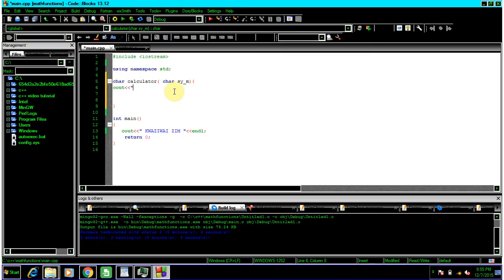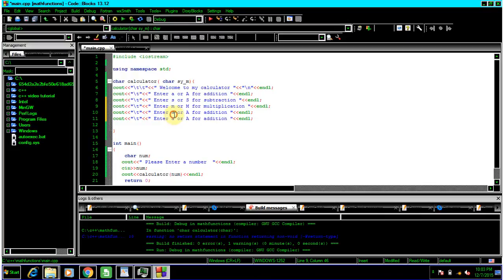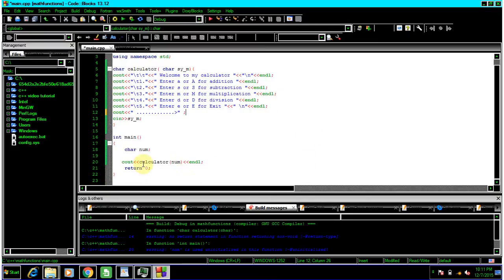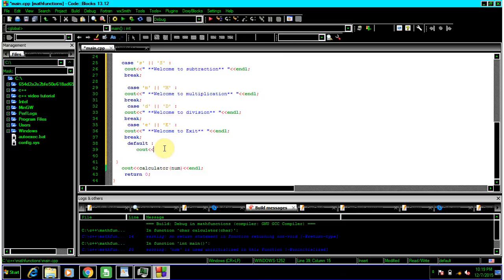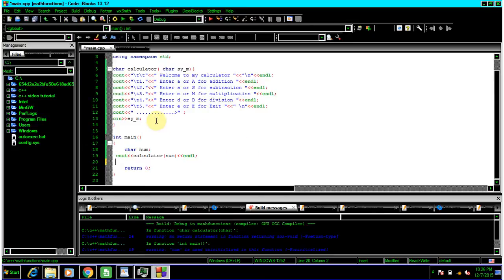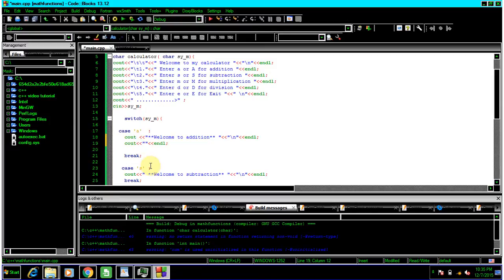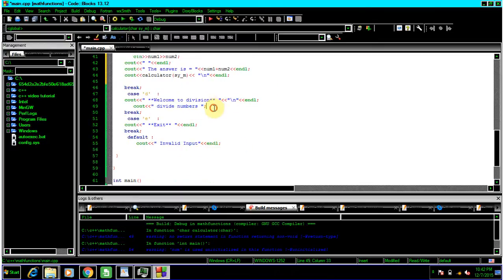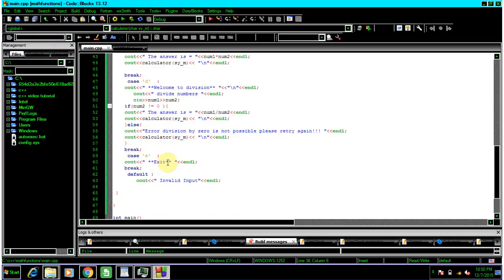menu driven programs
menu driven programs and switch statements ,